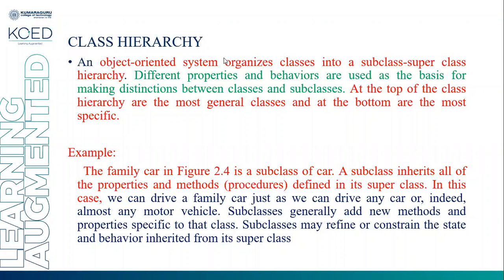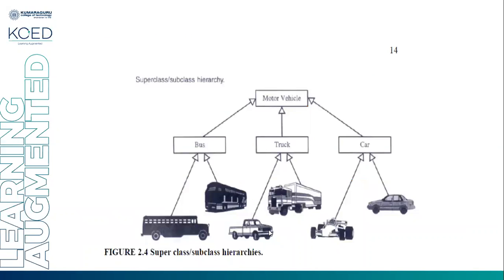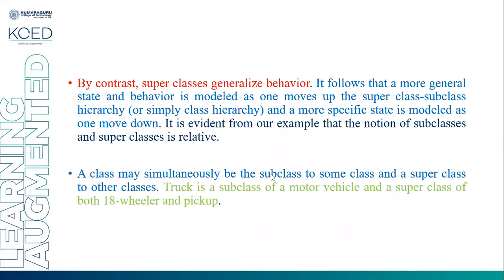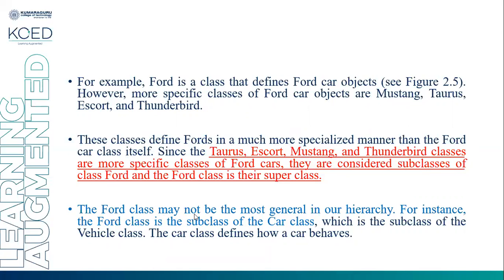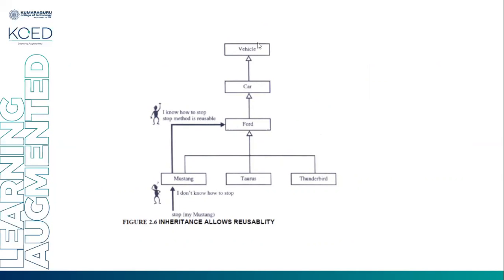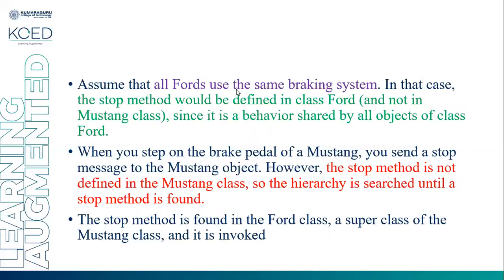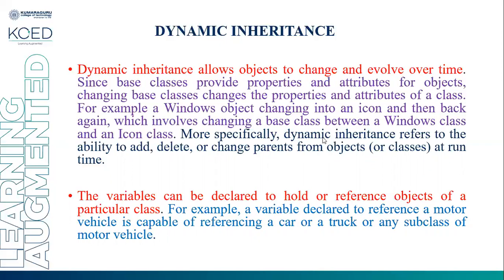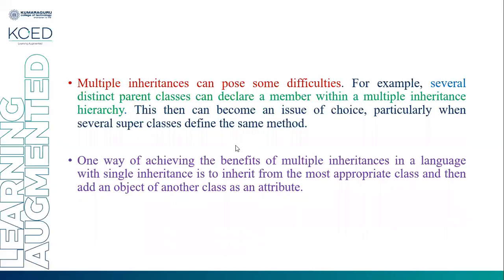class hierarchy - Inheritance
Class Hierarchy - Inheritance -  Single Inheritance - Dynamic Inheritance-Multiple Inheritance - Issues of Multiple Inheritance and Solution